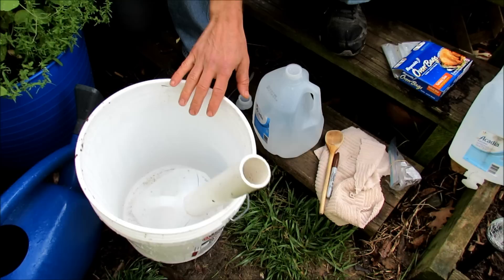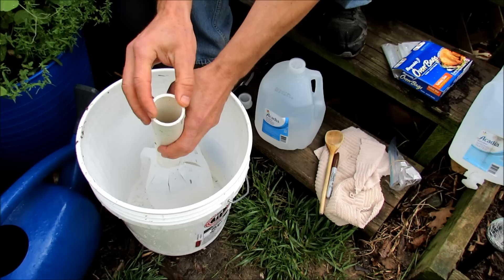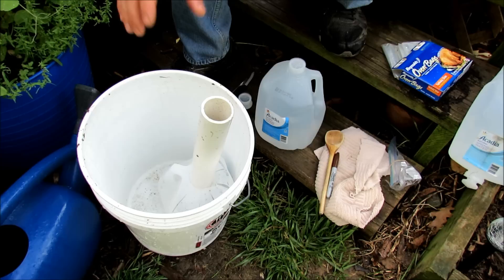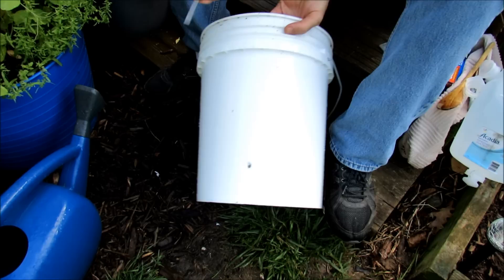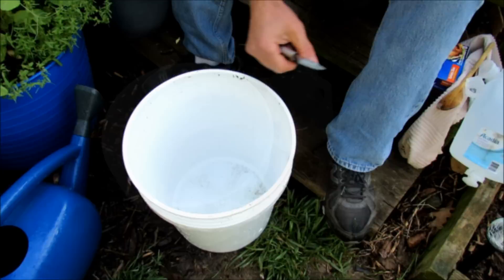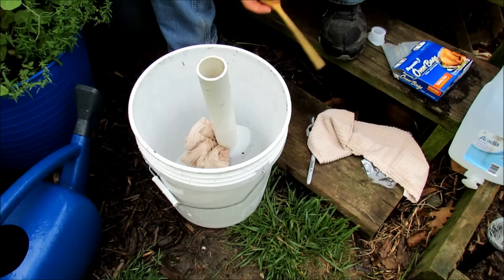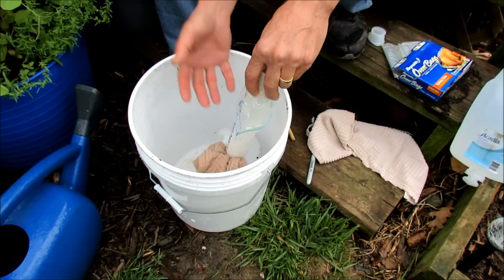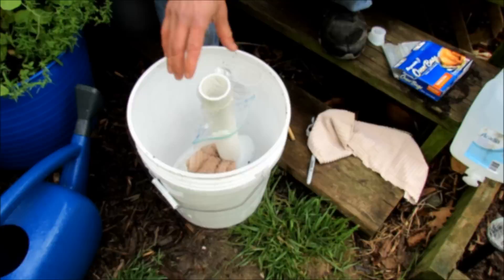Container Tomatoes & Vegetables: How to Cheaply & Easily Build a 1 Gallon Water Wicking System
I show you how to build a 1 gallon water reserve from a milk container for your 5-10 gallon containers. It give you a self wicking design too. You can use this principle to customize inexpensive water reservoirs for you container vegetable garden. Simple and easy to build.